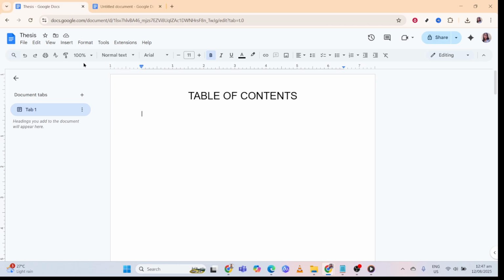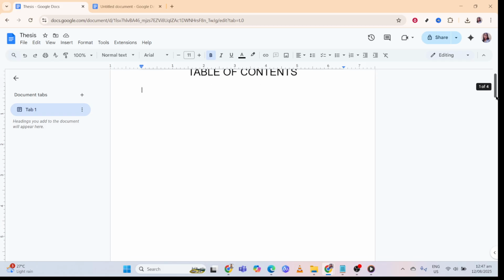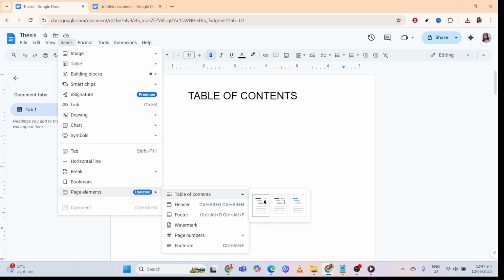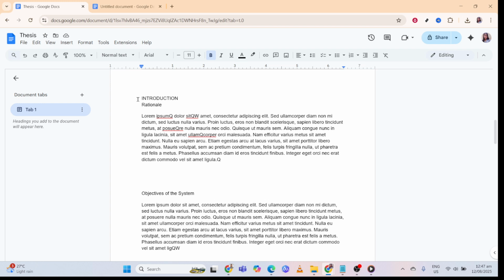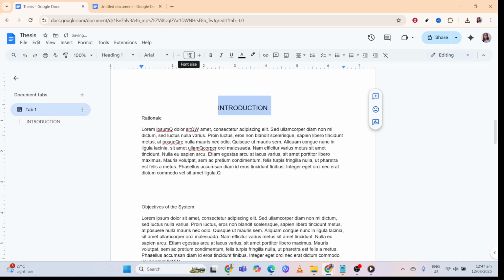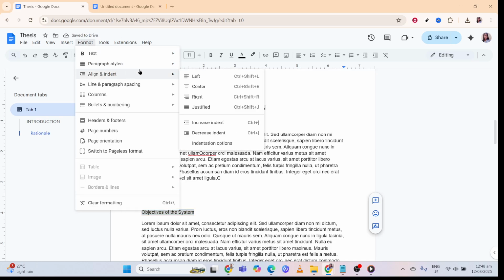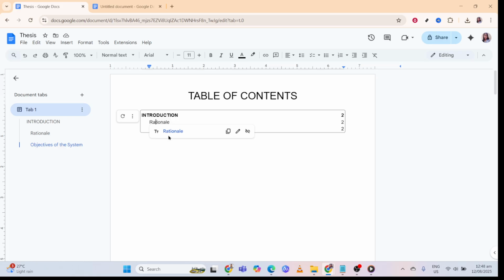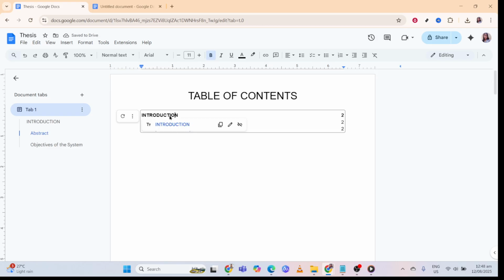How to Create a Table of Contents in Google Docs 2025 Fast &amp; Easy Guide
Make your documents look professional in minutes! 📑 In this fast & easy 2025 guide, I’ll show you how to create a Table of Contents in Google Docs step-by-step. Perfect for reports, research papers, eBooks, and long documents — this trick will save you time and make navigation effortless.

📌 In this video, you’ll discover:

The quickest way to add a Table of Contents in Google Docs

How to format headings so your TOC updates automatically

Pro tips for customizing and styling your Table of Contents

✅ Stop scrolling endlessly — create a clickable, organized Table of Contents in just a few clicks!